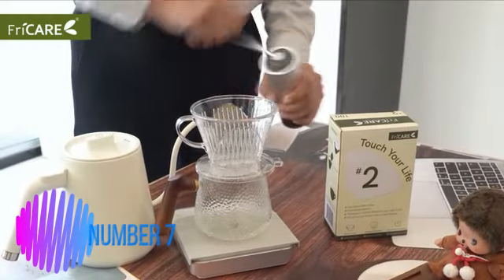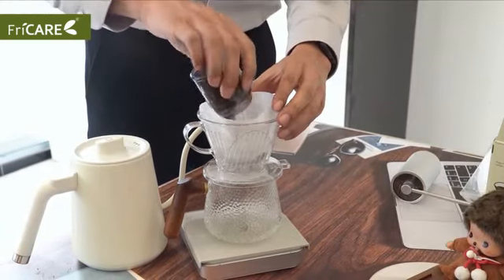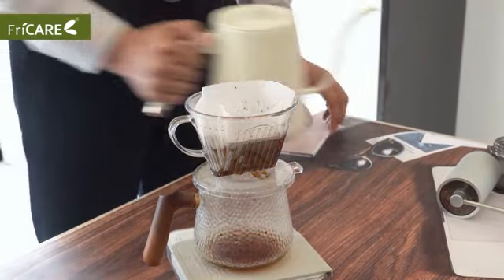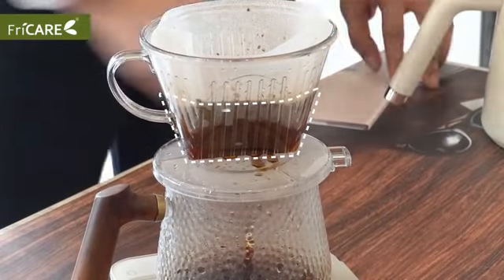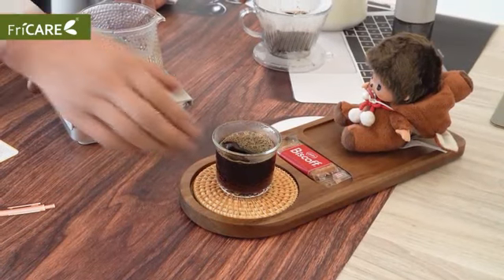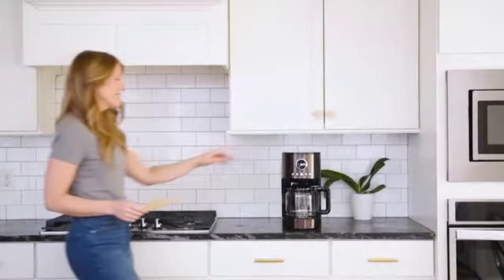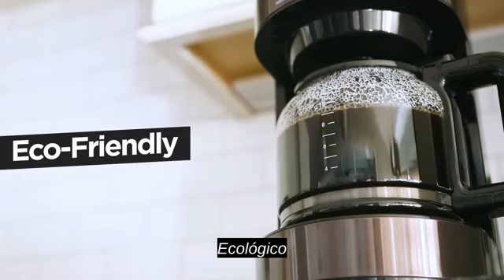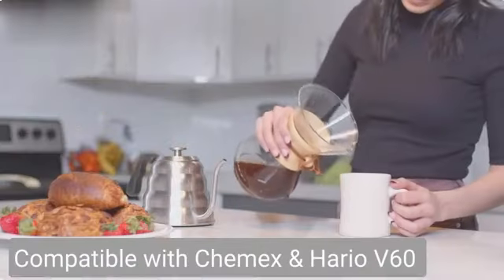If You Care # 4 Cone Shaped Unbleached All Natural Compostable Coffee Filters.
If You Care # 4 Cone Shaped Unbleached All Natural Compostable Coffee Filters, 100 Count (Pack of 1), Chlorine Free.